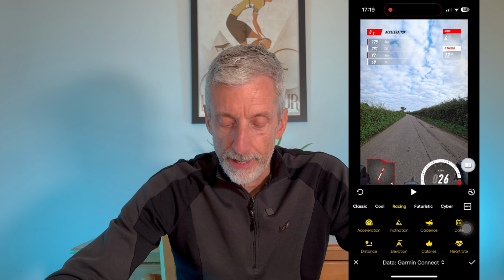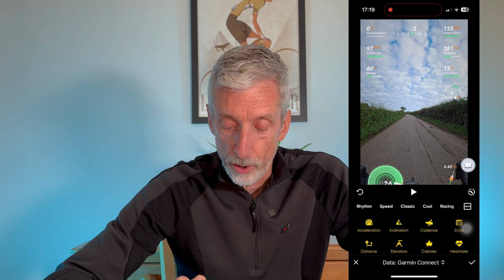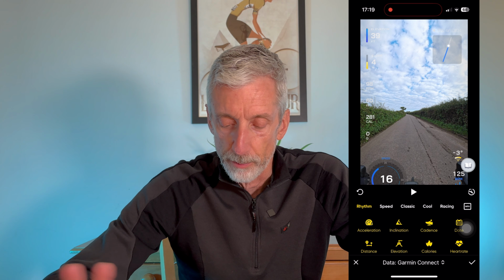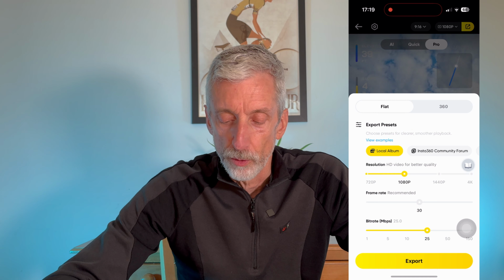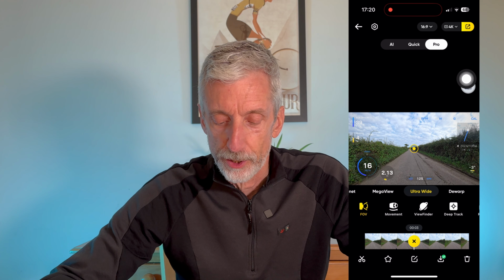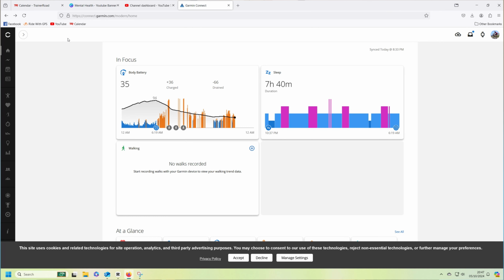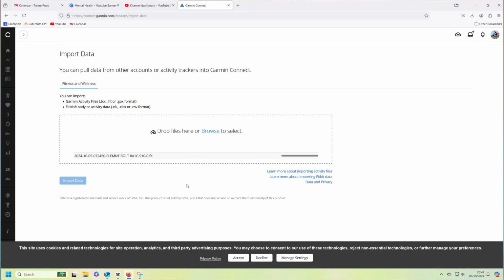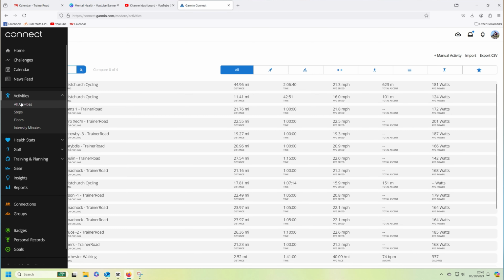How to use data overlays with the Insta360 X4!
If you have an X4 and want to use data overlays. This video takes you through it step by step!